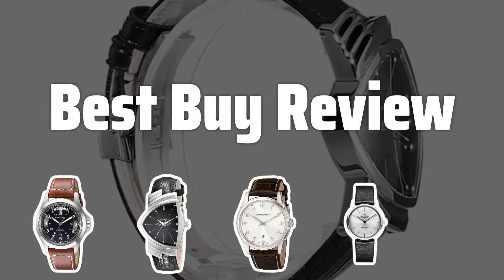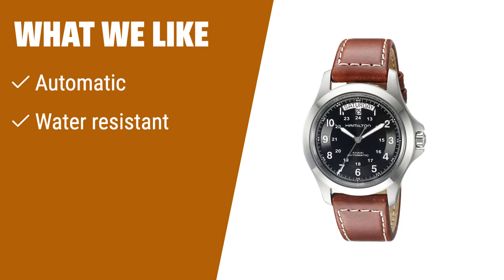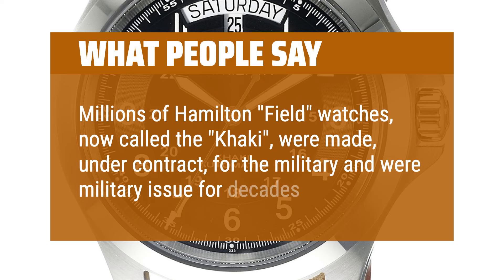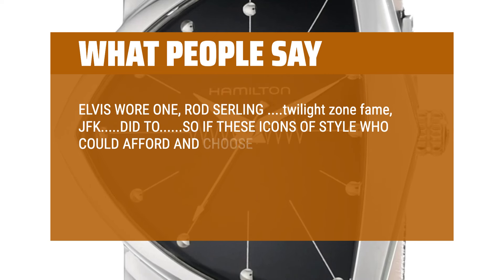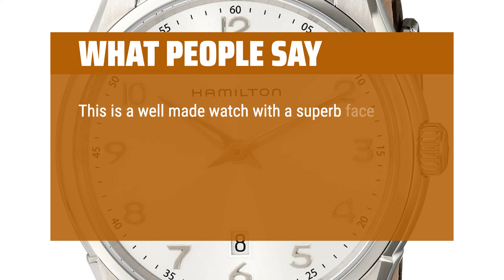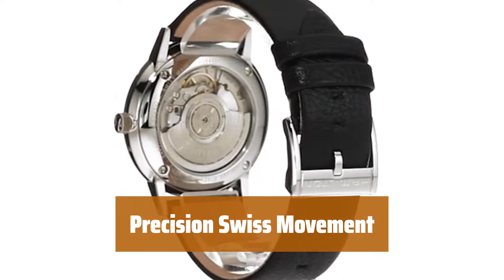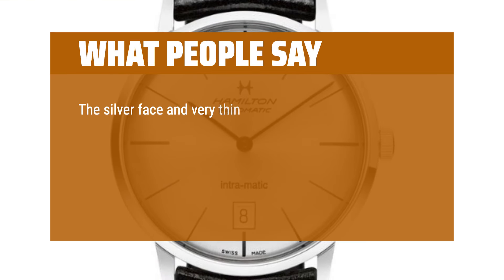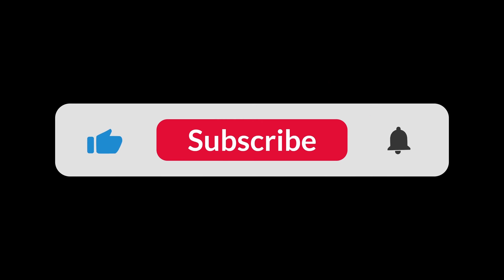The Best Hamilton Watches in 2024 - Must Watch Before Buying!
The Best Hamilton Watches Shown in This Video:
4. ►Stylish Self-Wind Watch 3. ►Retro Timepiece 2. ►Hamilton Slim Quartz Watch 1. ►Swiss Classic Watch

Table of Contents:
0:00​​​ - Introduction
00:19 - Stylish Self-Wind Watch
01:55 - Retro Timepiece
02:57 - Hamilton Slim Quartz Watch
04:27 - Swiss Classic Watch

When it comes to quality timepieces, Hamilton watches offer a blend of style, functionality, and unique designs that set them apart from the rest. Join me as we explore some of the best Hamilton watches on the market!

46d1